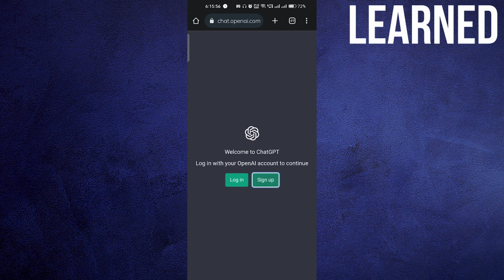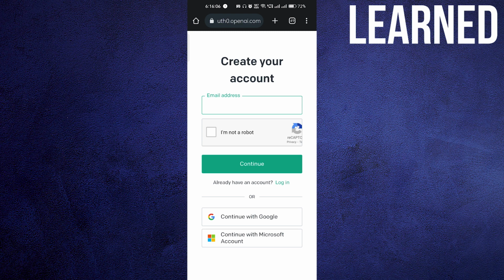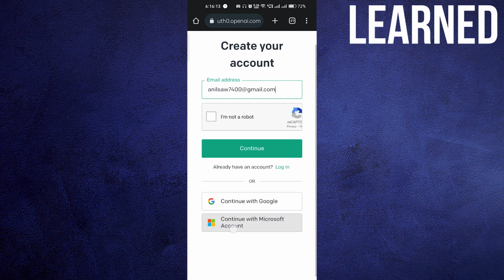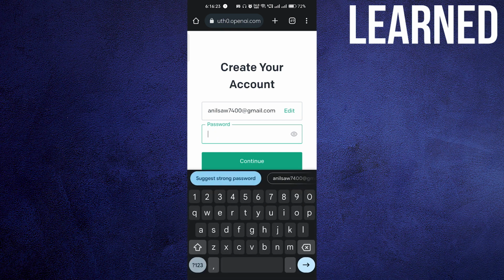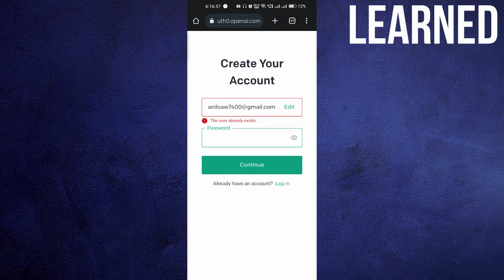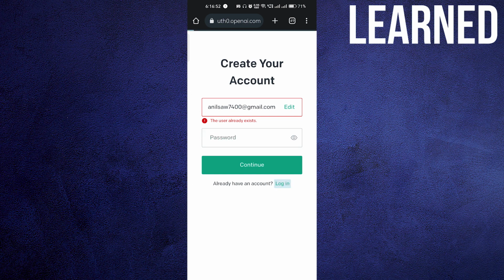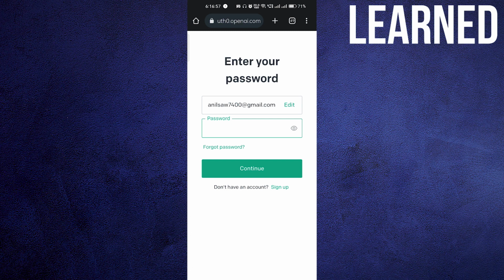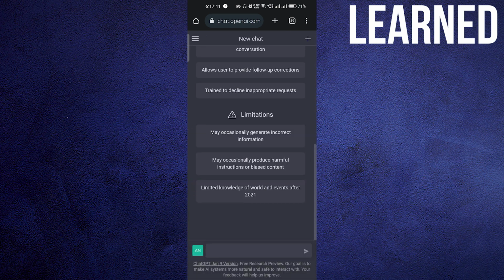How To Create Chat GPT Account (Quick)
How To Create Chat GPT Account

If you want to know How To Create Chat GPT Account then just watch this step-by-step easy tutorial till the end to get the most out of it.